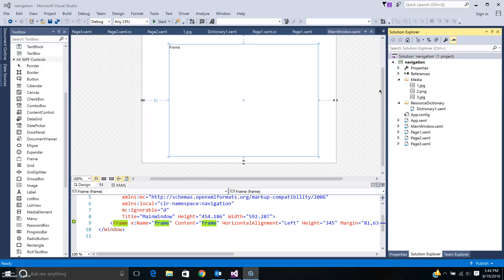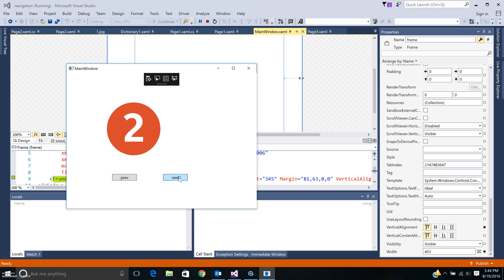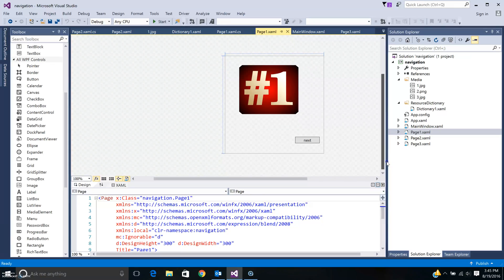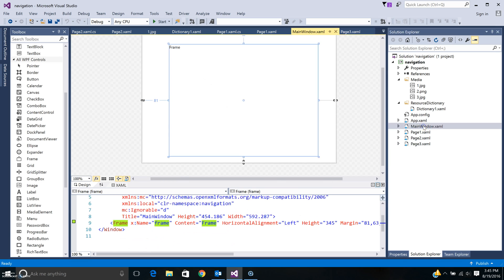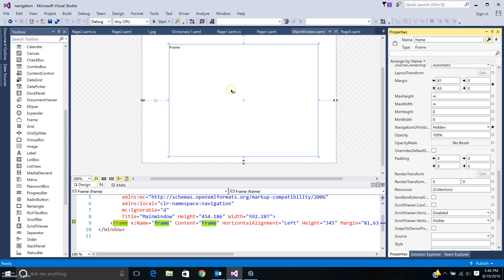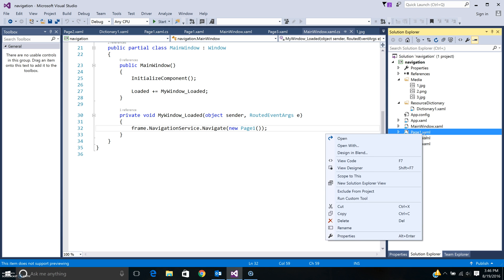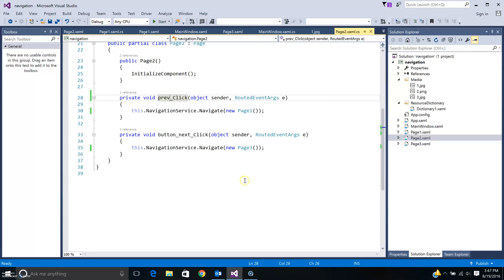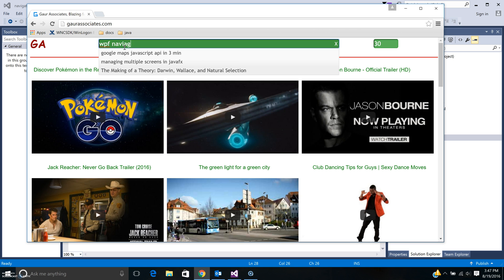c# wpf multiple screen app in 3 min